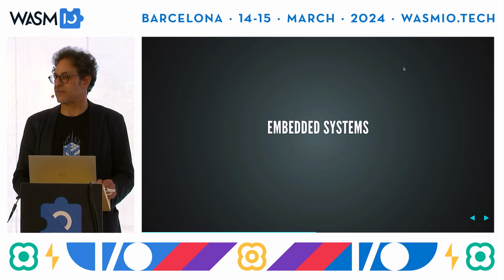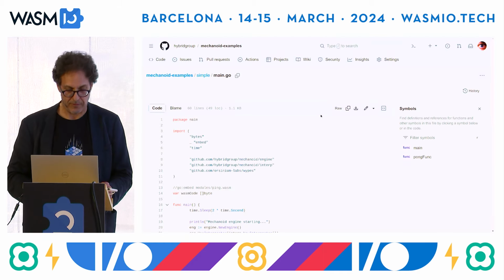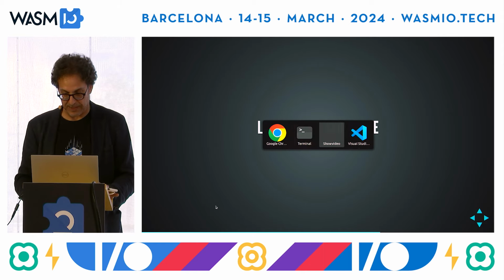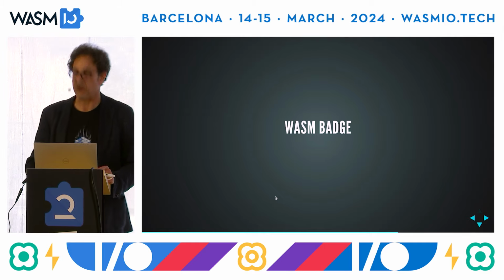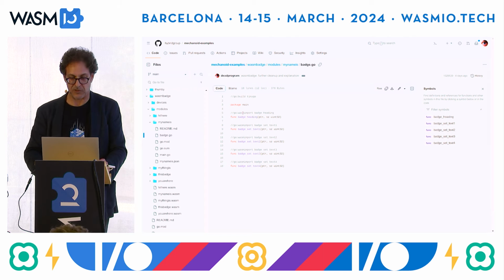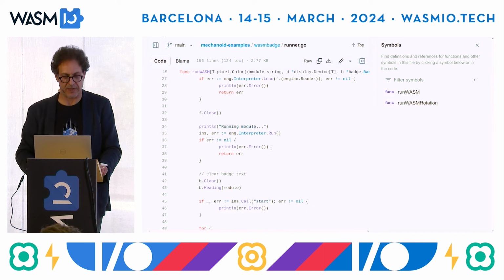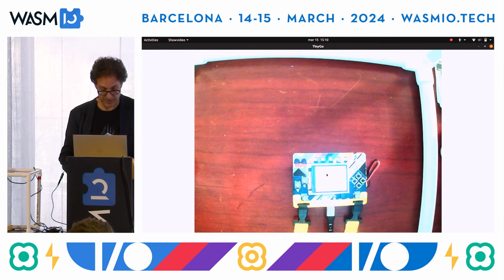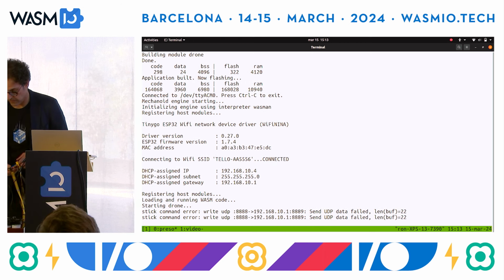The Smallest Thing That Could Possibly Work: WASM on Microcontrollers With TinyGo by Ron Evans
In an action-packed session filled with live demos, I will explain the why and how of running WASM code on the smallest of processors: the microcontroller.

Using TinyGo and other open source software, this session will show how WebAssembly can be used to do useful things even in the small places.